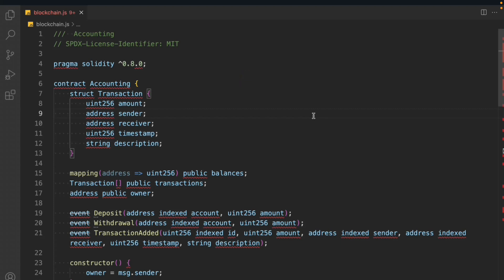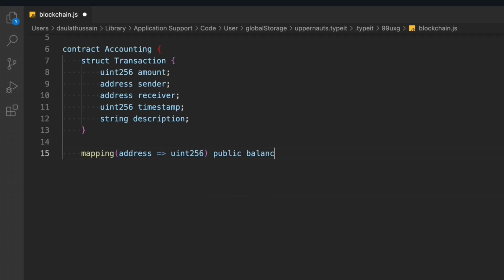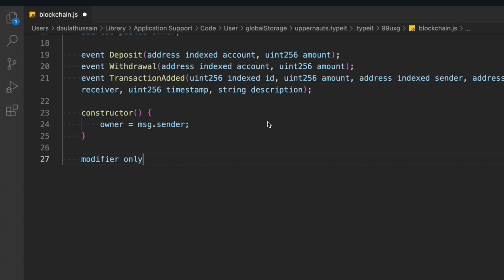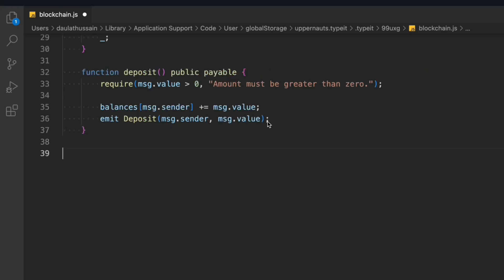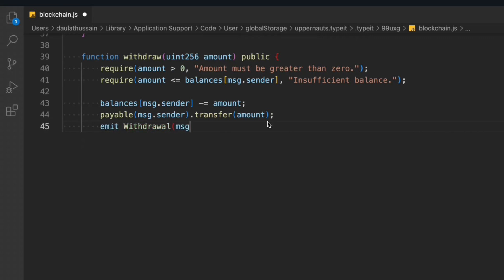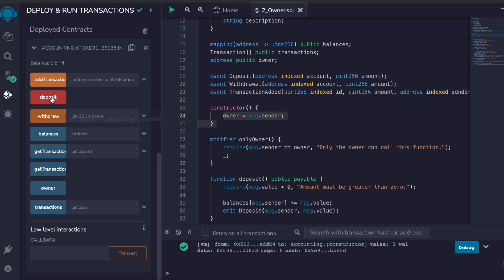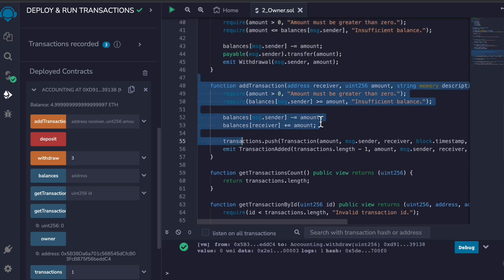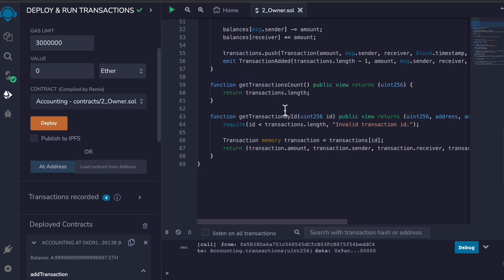DeFi Solidity Accounting Smart Contract | Defi Solidity Contract Tutorial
DeFi Solidity Accounting Smart Contract

Advanced decentralized finance smart contract development Platform
DeFi or open finance works ahead, accessible and more reliable than traditional financial system and replaces all the intermediaries or central governing authorities with smart contracts. Defi smart contract is an automated merger, enforces agreements without any third party interference and eliminates unnecessary paperwork.

Defi smart contract development avoids the need for expensive intermediaries that are required to process transactions and exchanges while maintaining transparency and visibility on the blockchain network. These smart contracts follows a digital agreement or protocol whereby each party inputs a number of predetermined conditions or rules that must be satisfied in order for the transaction to be executed automatically.

The expert defi smart contract developers at shamla tech offer specialized smart contract development solutions for defi platform that are highly dependable and advantageous for your business.

Workout Video: